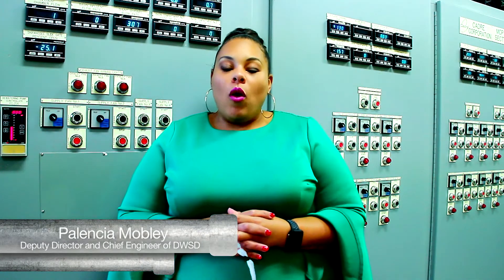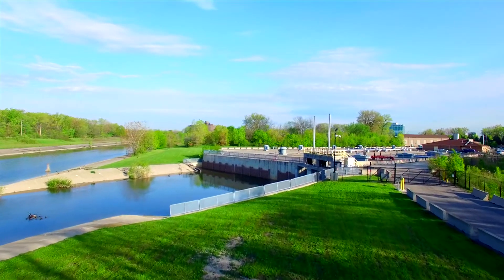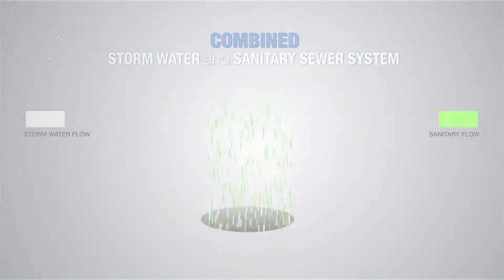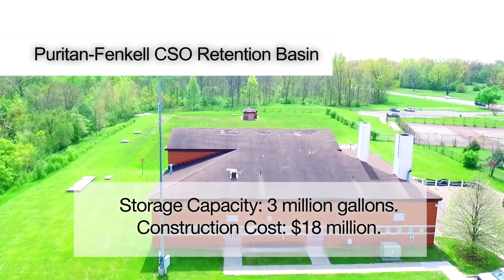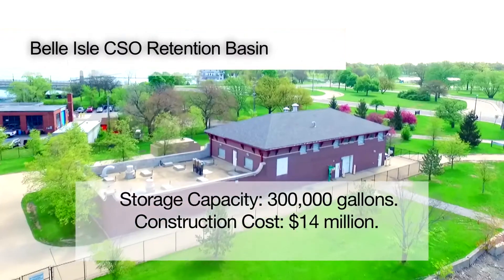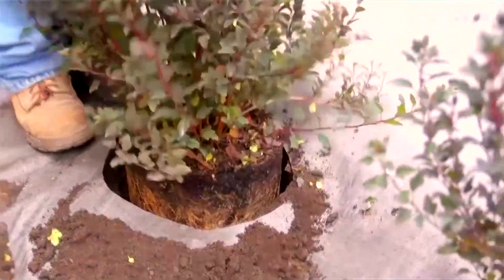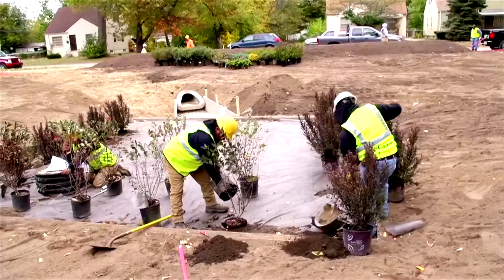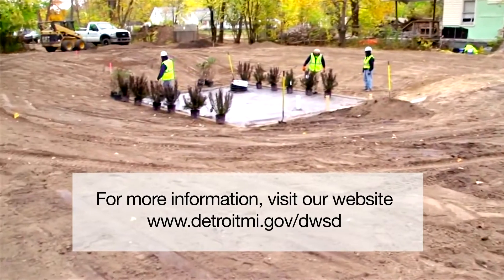Learn About Detroit's Combined Sewer Overflow (CSO) Program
The Detroit Water and Sewerage Department (DWSD) built a first-class combined sewer overflow (CSO) program includes several facilities to reduce untreated sewage and stormwater flows from entering our rivers. Now DWSD is on a quest to further reduce untreated flows -- the last 5 percent -- by installing green stormwater infrastructure on public property and with customer partners. Ratepayers make these CSO facilities possible. The CSO facilities are managed by the Great Lakes Water Authority as of January 2016.